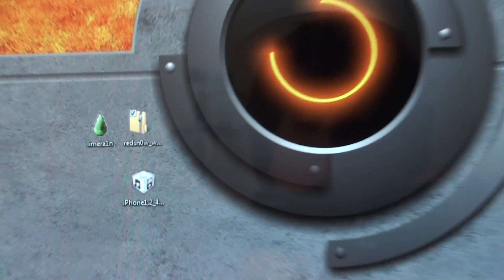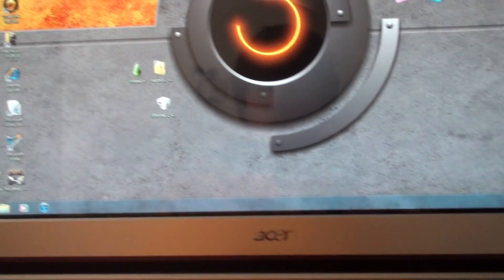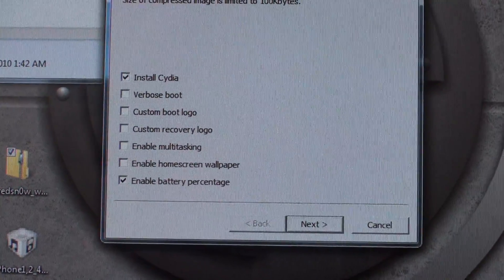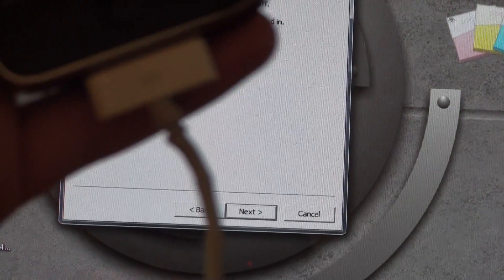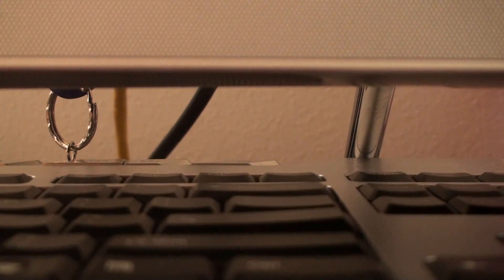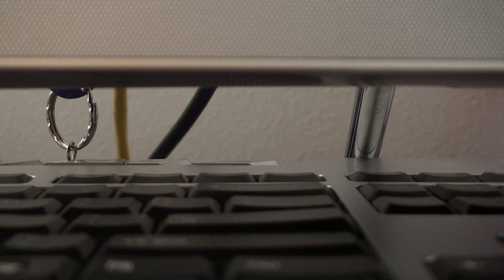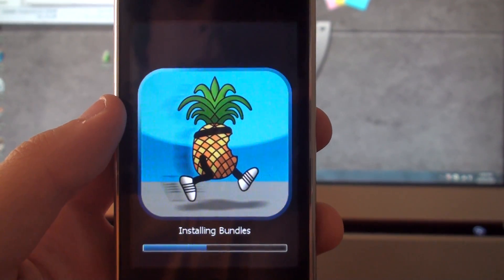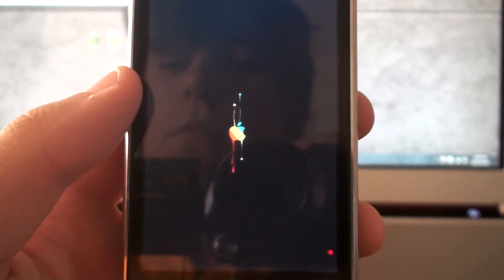How to jailbreak iOS 4.1 on iPhone 3G / iPod Touch 2nd Gen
Today I will be showing you how to jailbreak 4.1 on iPhone 3G and iPod 2nd Gen. Since Limera1n does not work for these two devices you need to download redsn0w.